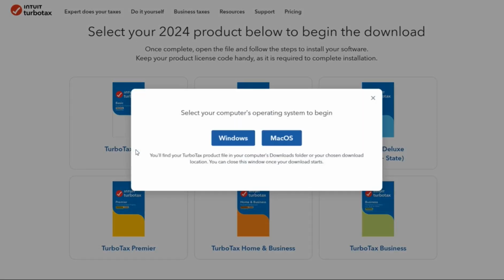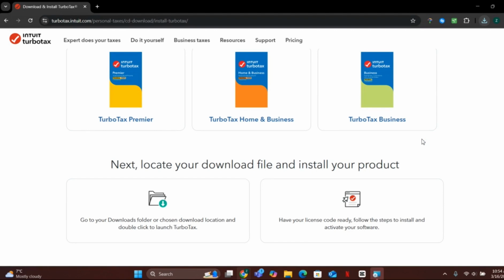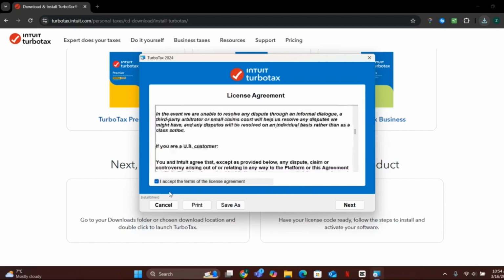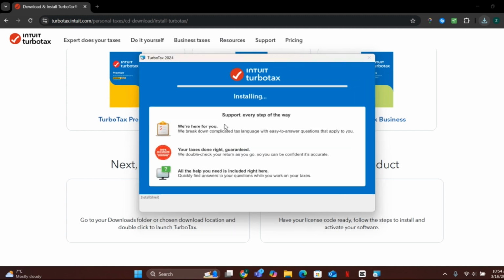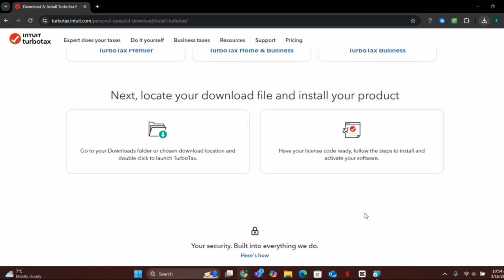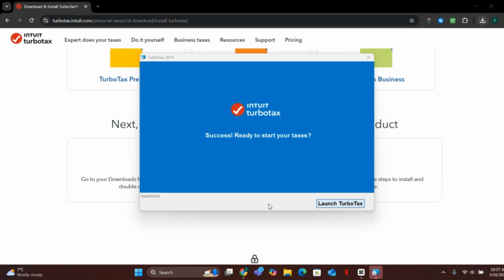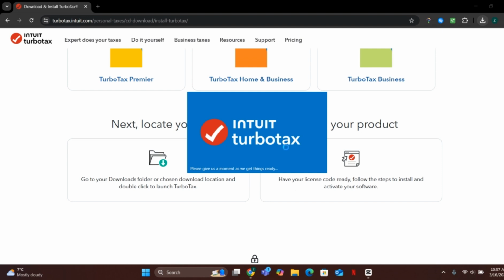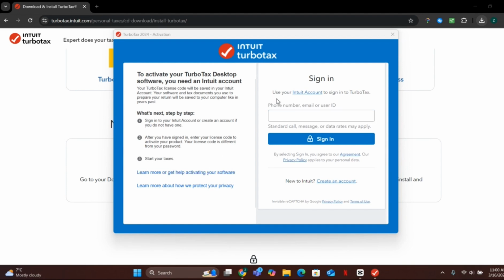How To Download TurboTax with License Code TurboTax Download (Step-By-Step)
Need help installing TurboTax using your license code? This step-by-step guide will walk you through downloading and activating TurboTax Desktop for Windows or Mac in 2025.